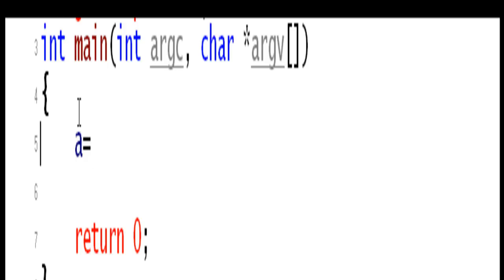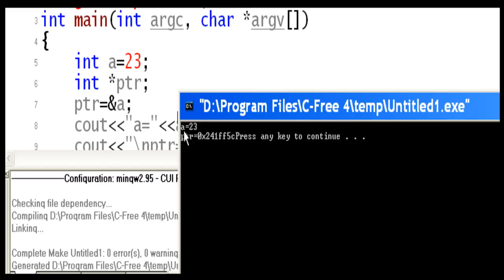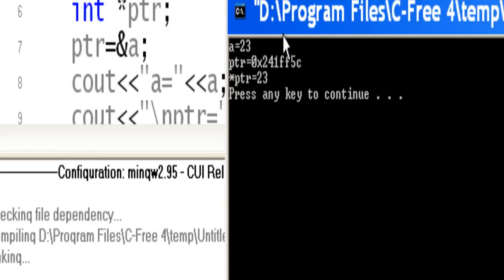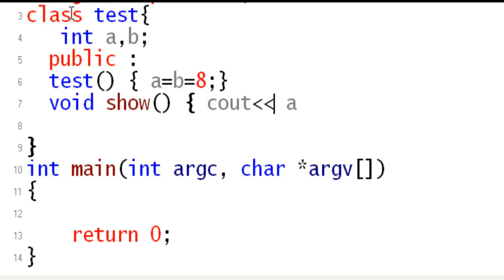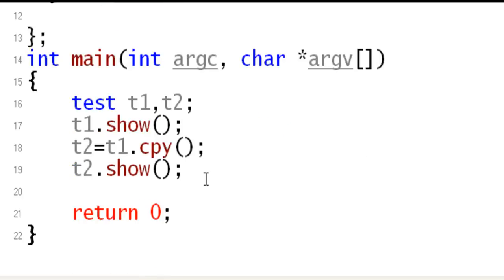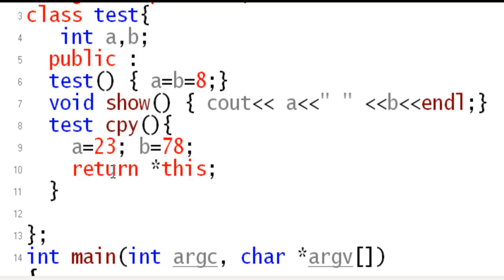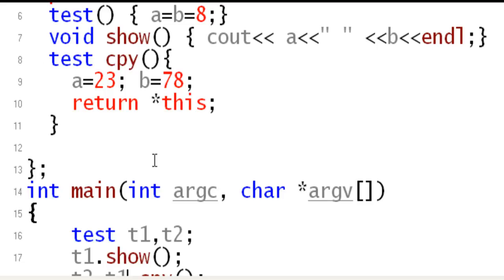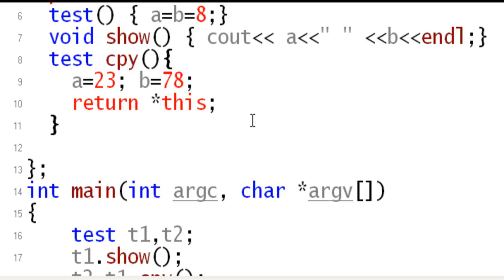Esteric this in Cpp Programming